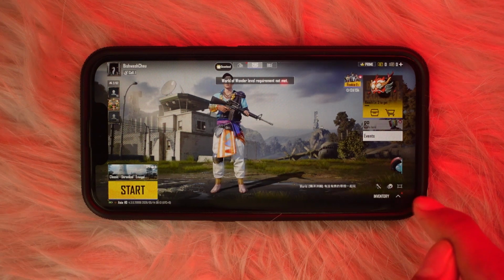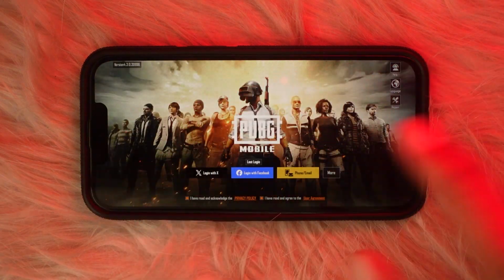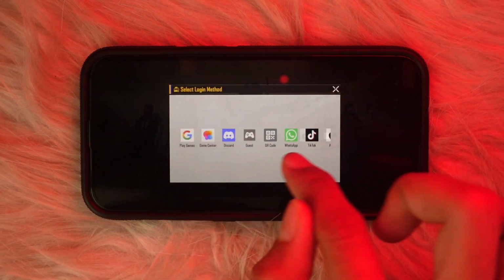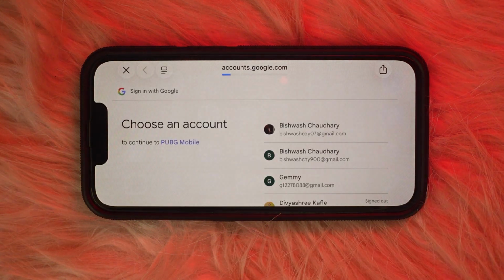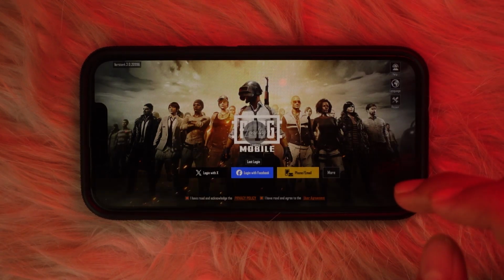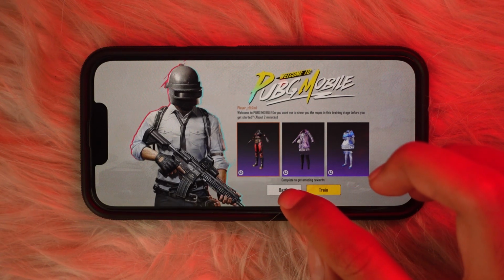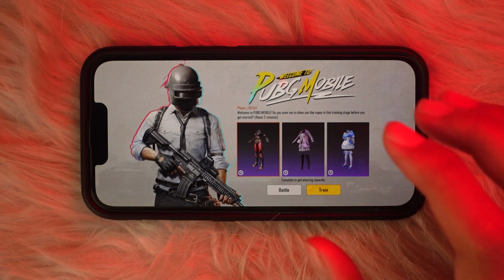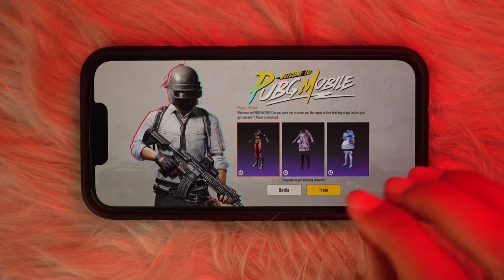How to Sign Up for PUBG Mobile Account | Create PUBG Mobile Login Guide (2026)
Are you trying to create a PUBG Mobile account? In this video, you will learn how to sign up for PUBG Mobile step by step and start playing the game easily on your mobile device.

This guide explains how to download PUBG Mobile, choose a login method (Google, Facebook, Apple ID, or guest account), set up your profile, create a username, and start playing matches. Whether you are a beginner or new player, this tutorial will help you create your PUBG Mobile account quickly and correctly.

Follow simple instructions to register successfully, secure your account, and start enjoying PUBG Mobile battle royale gameplay.